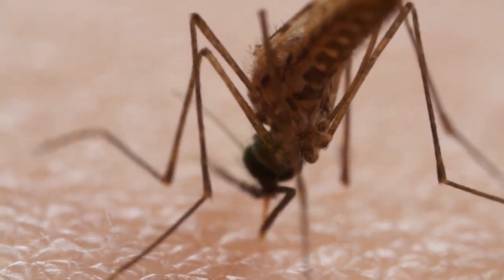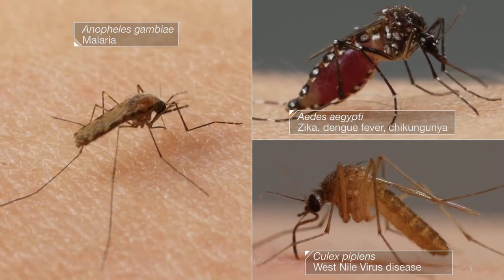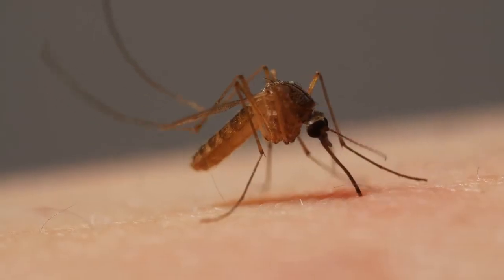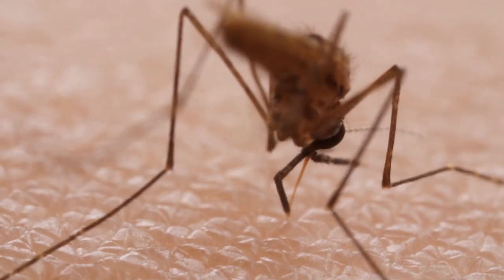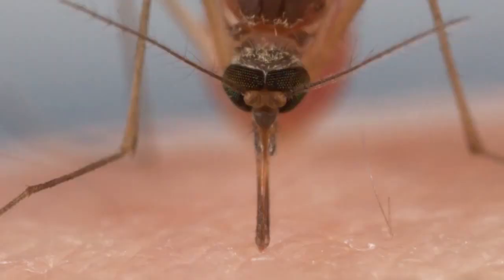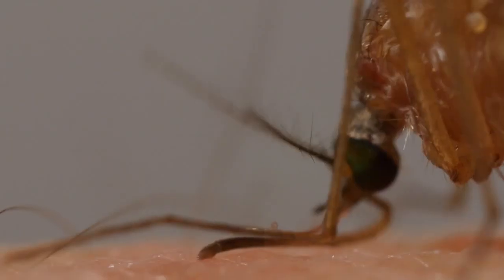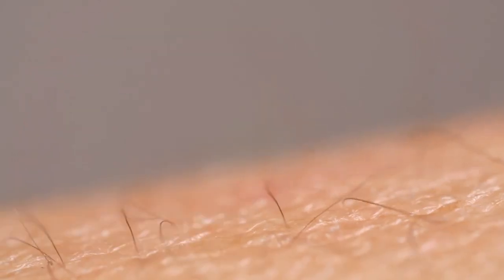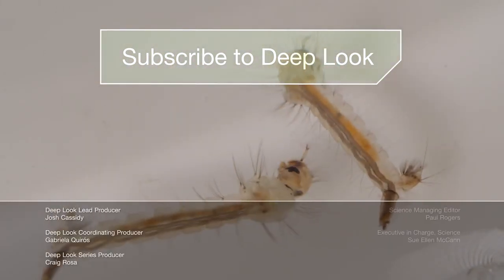How mosquito suck blood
How mosquito suck blood from our body